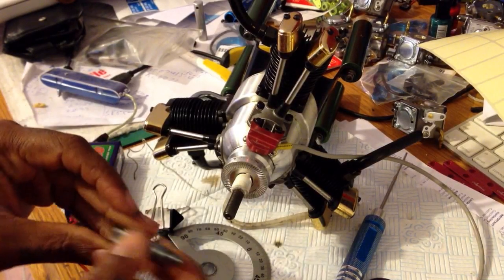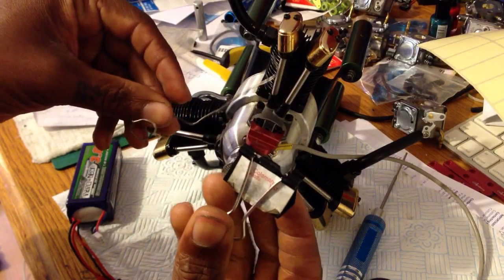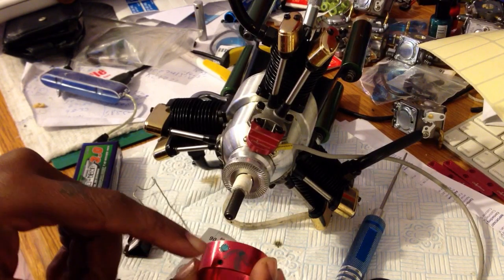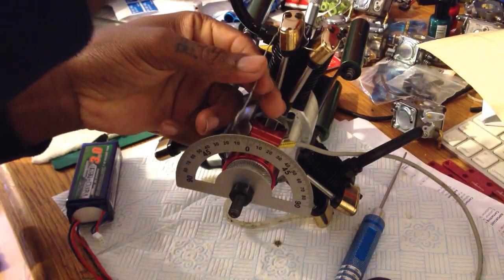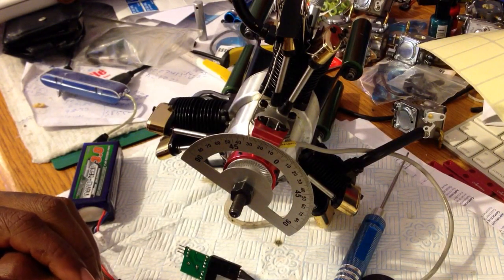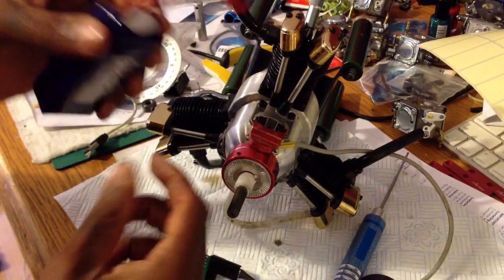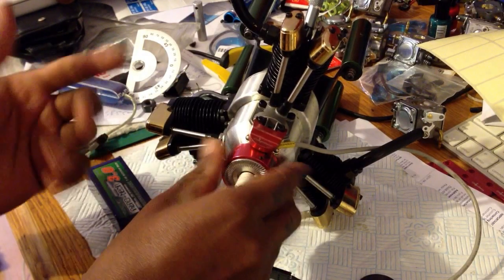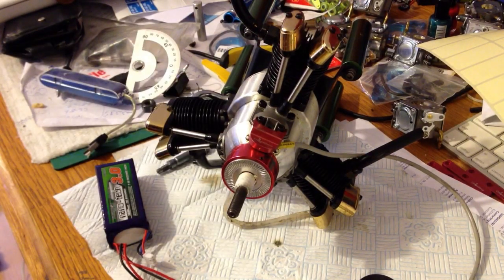Saito R3 CDI Timing setup